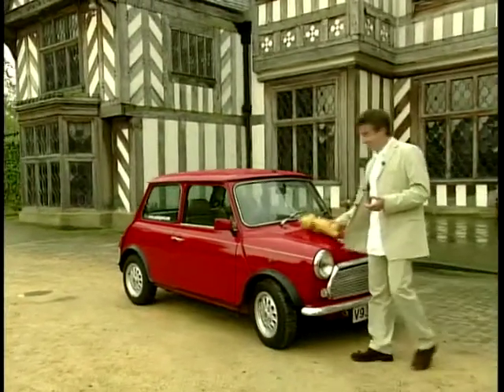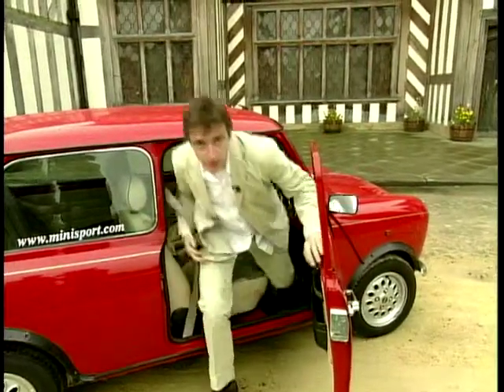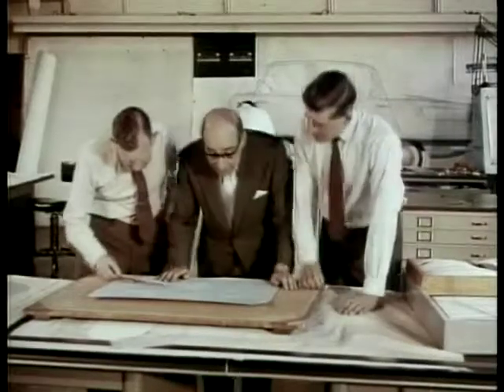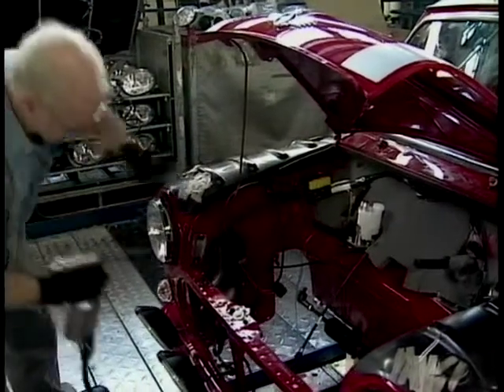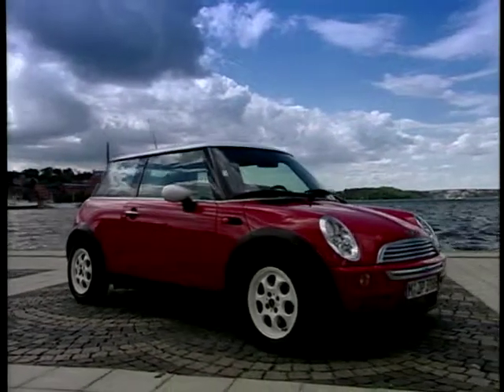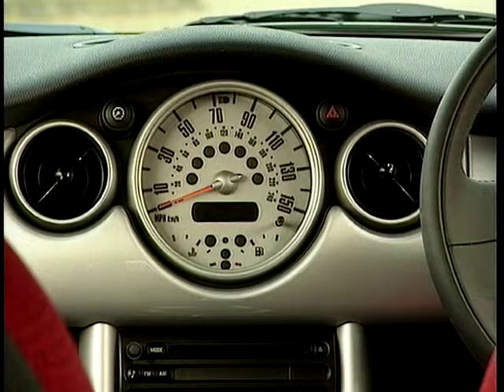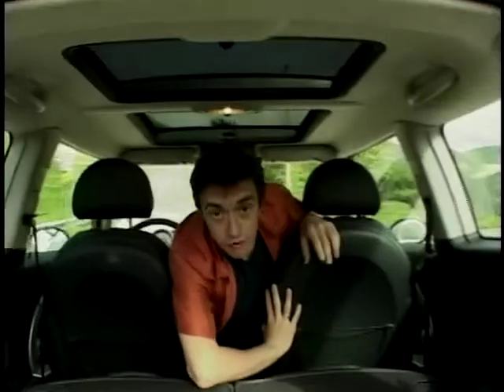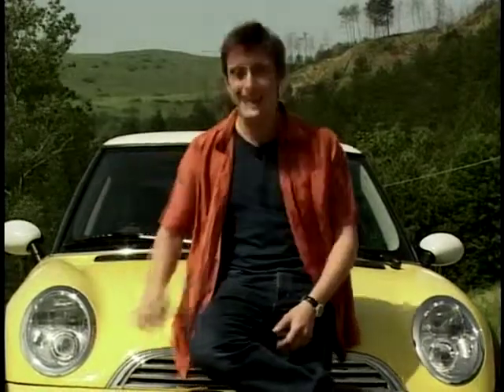Motor Week: Season 7, Ep. 19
In this episode of 'Motor Week', we have a Mini Special and Richard Hammond gets to drive the new one, but first he reacquaints himself with the act it has to follow and he meets some of the people that are behind the car.

Social Media